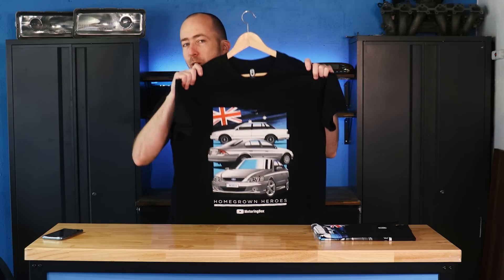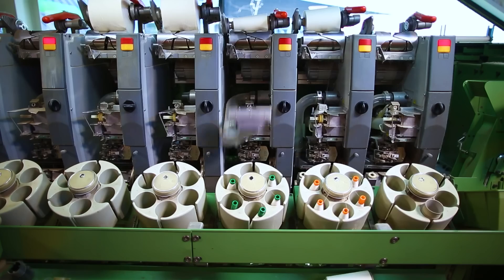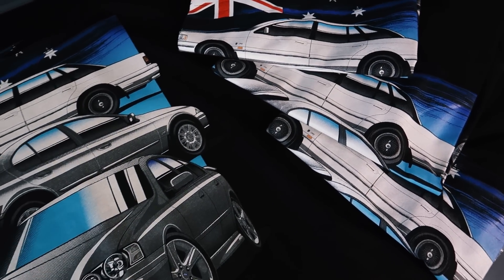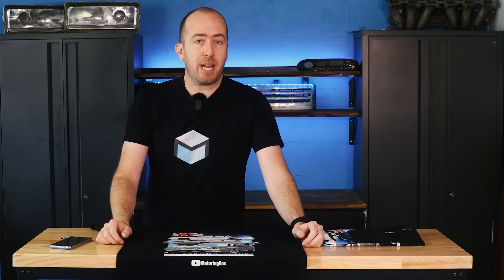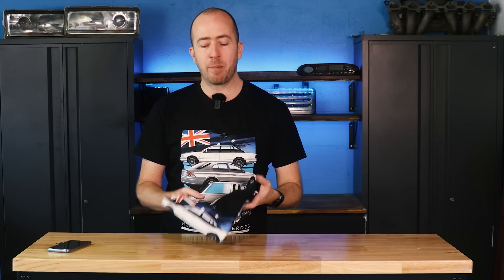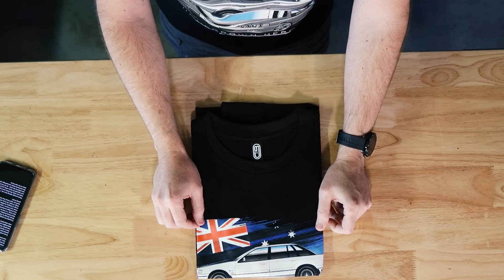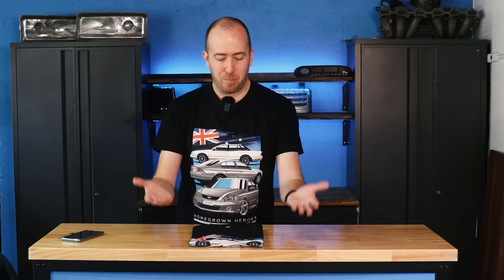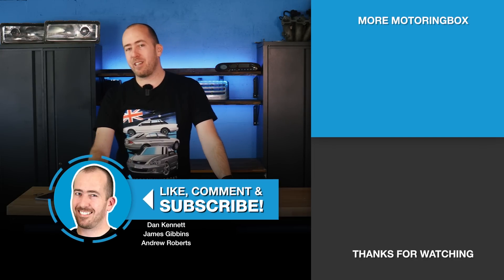👕MotoringBox Shirts Are Finally Here! Striving to be the best.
Show your support for MotoringBox with this founder’s edition “Homegrown Heroes” shirt featuring 3 of the Fords which helped get us here – a 1993 NC Fairlane Ghia, 2001 AU Fairmont Ghia and 2004 BA Falcon XR6 Turbo.

These shirts are the best of the best – made from 100% Australian Grown Cotton, spun from the longest fibres available and then combed to remove impurities. The end result is a premium quality 180gsm shirt that is natural, breathable, easy to wash and super soft to the touch.